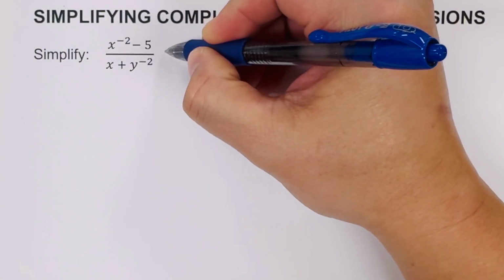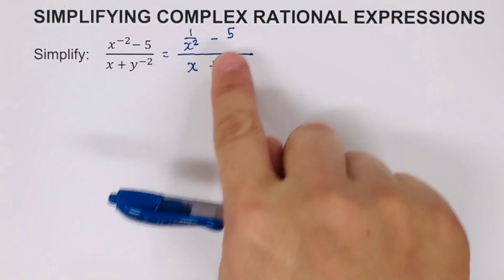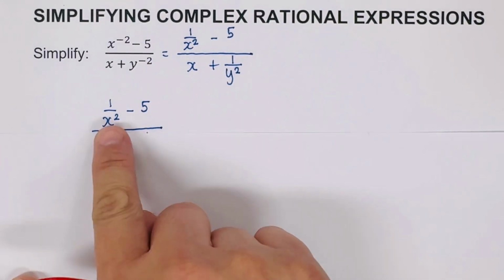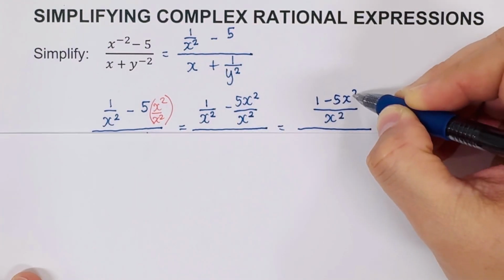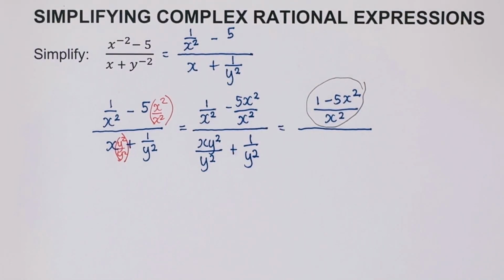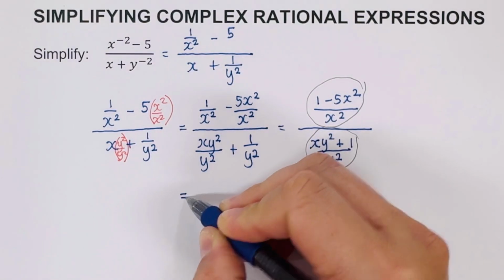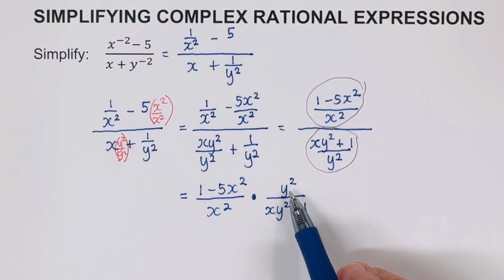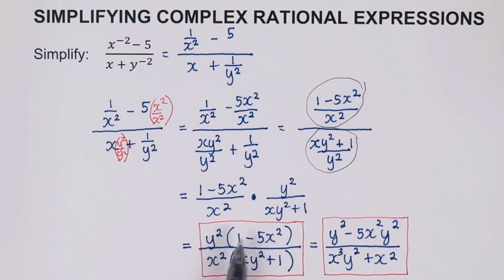How to Simplify Complex Rational Expressions with Negative Exponents